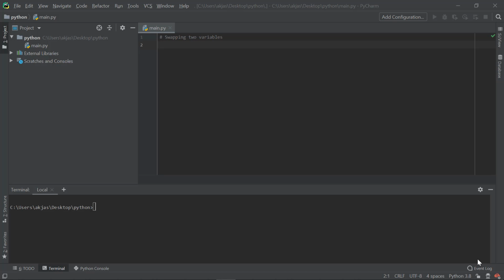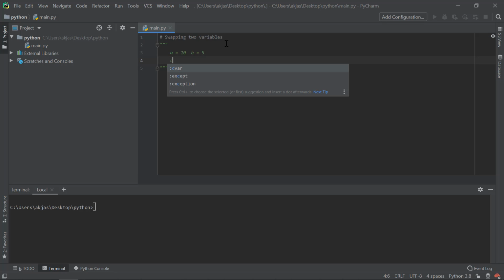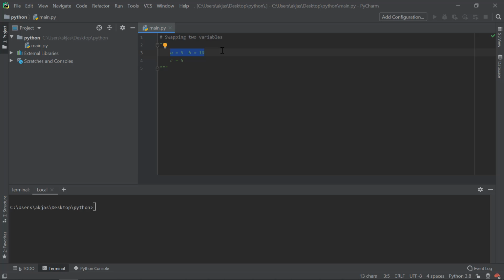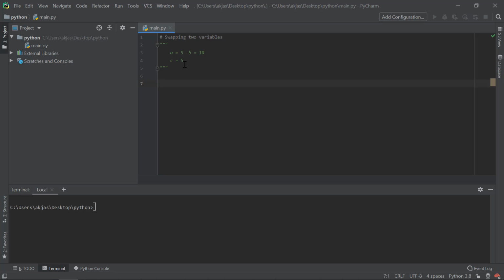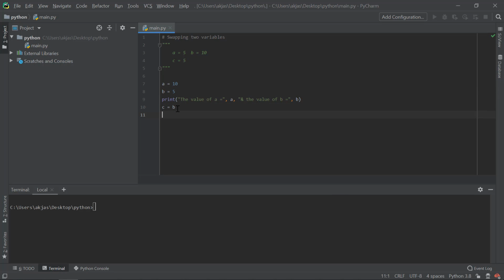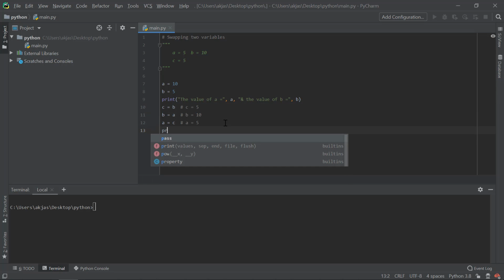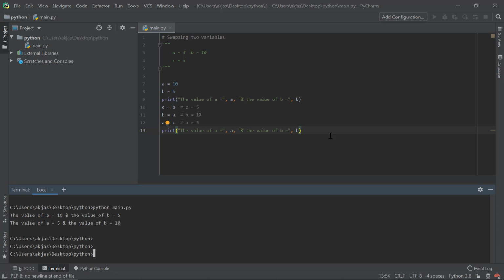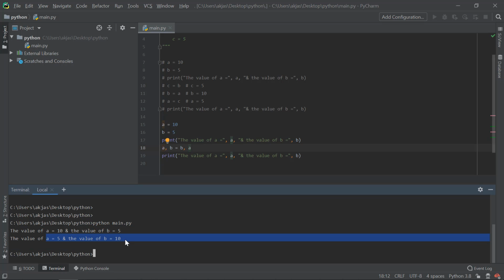Learn Python the Easy Way | Python Tutorial for Beginners : Part 5 - Swap Two Variables in Python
In this video of the Python Tutorial for Beginners series, I will be discussing about how to swap two variables in Python. We'll discuss the general way of doing it as well as the Pythonic way of doing it.
~ Code Band